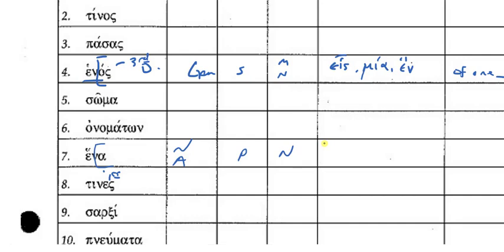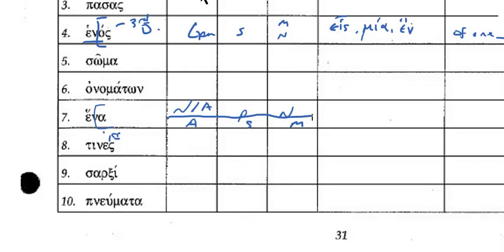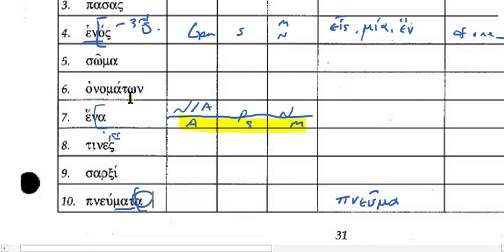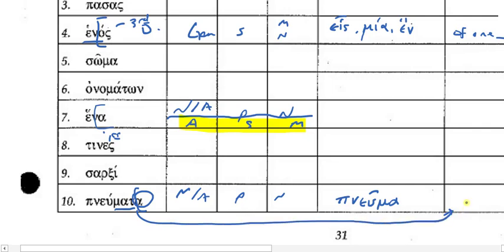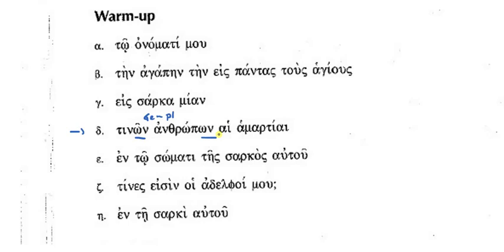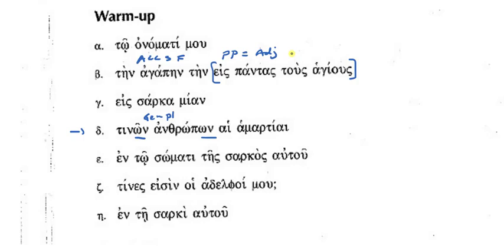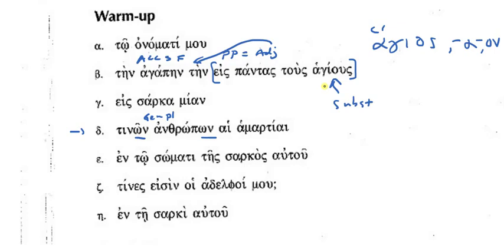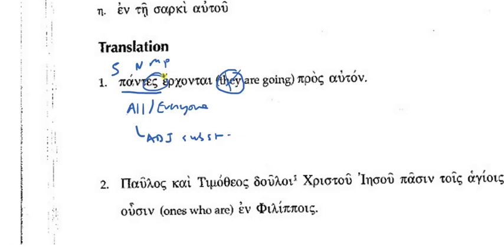Greek Mounce 10, HW Review, Part 1 (Older Version)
Parsing, Warm-ups, and beginning of Translation